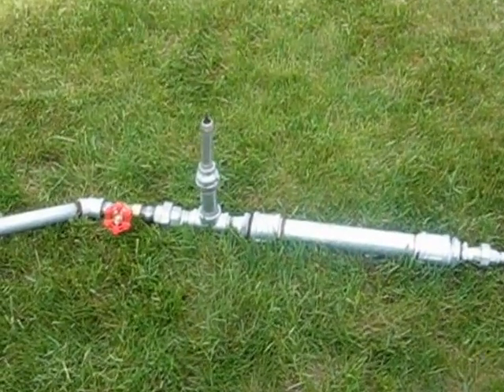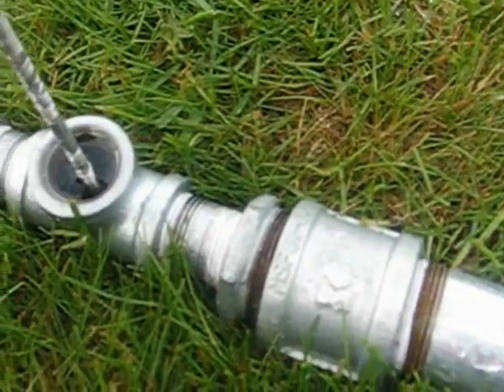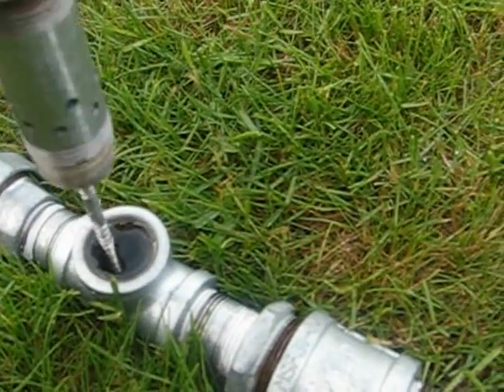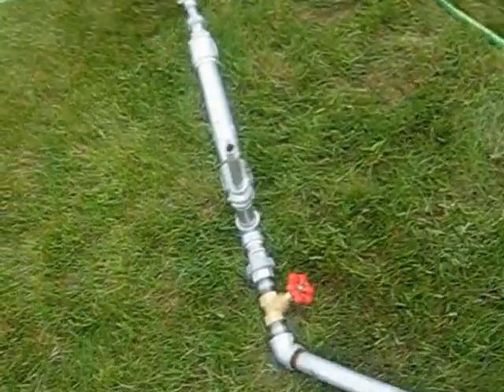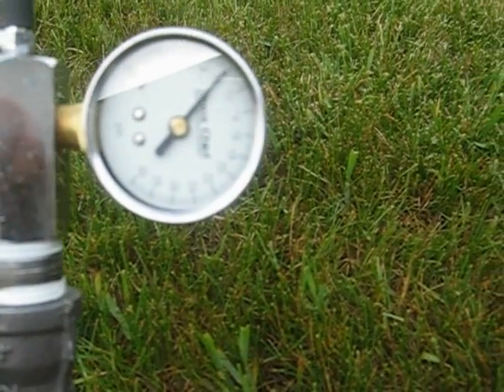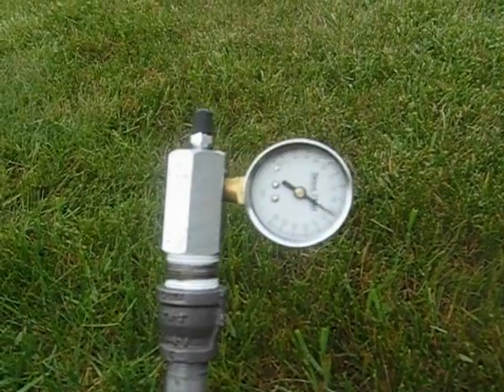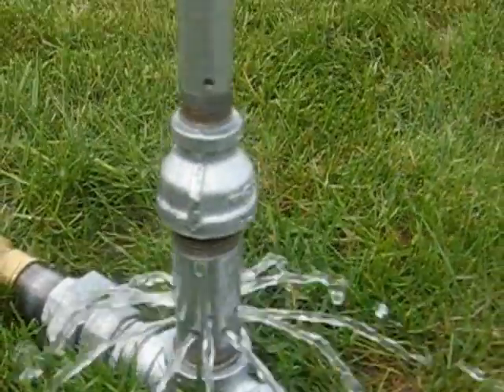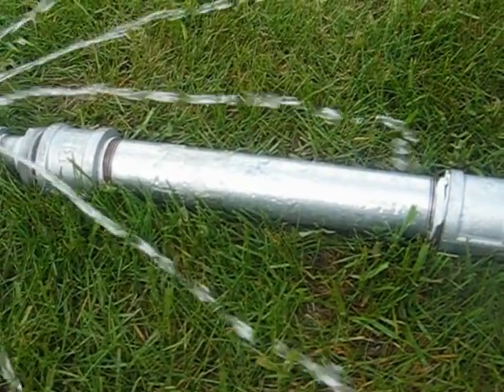Ram Pump with Waste Valve redesign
This is a change of the ram pump's traditional design for the waste valve.  The attempt is to make the pump without requiring specialty parts that can be difficult to find or replace in third world countries.  This waste valve is created with a threaded rod, nuts, piece of a car tire, some washers and pipes with holes drilled in them.  The assumption is that it will be easier to drill holes in pipes than find specialty parts or repair specialty parts.  This also uses a horizontal pressure chamber that has foam pipe insulation or bicycle tire for absorbing the shock.

NOTE: The application of this is to be positioned right next to a stream using the water drop as the power source.  Don't worry about waste...it goes right back into the stream for the people down river to use.